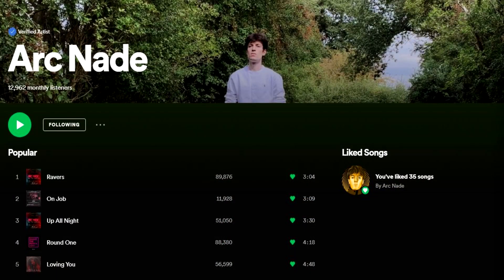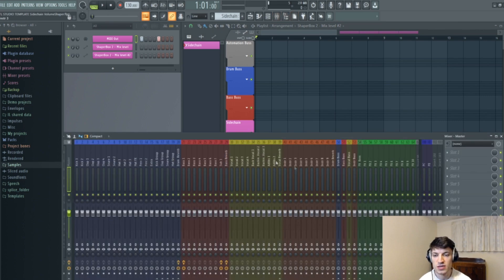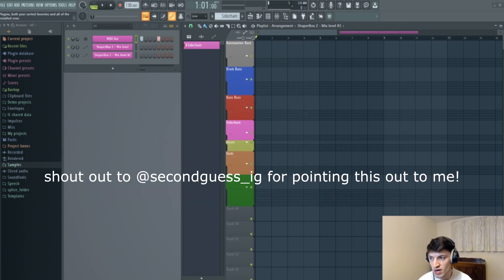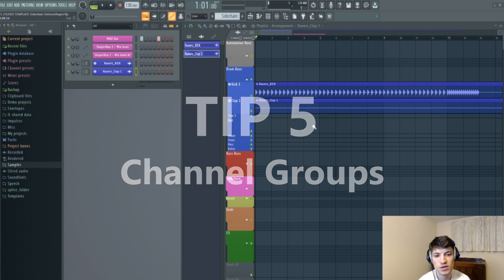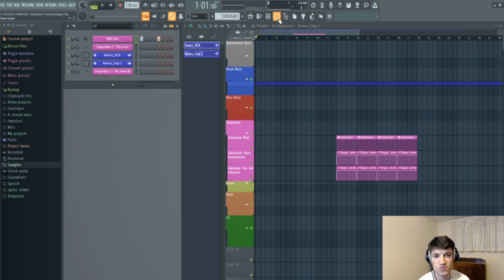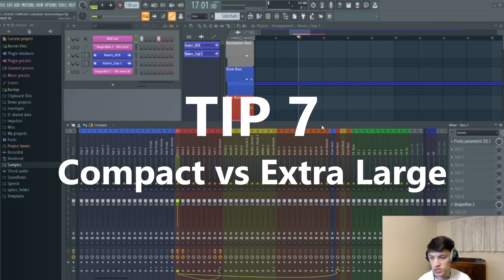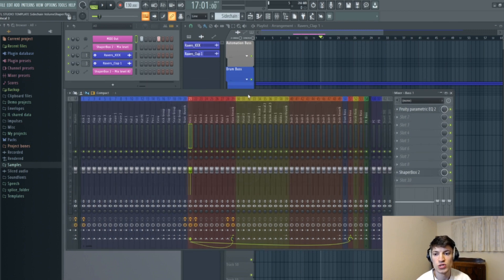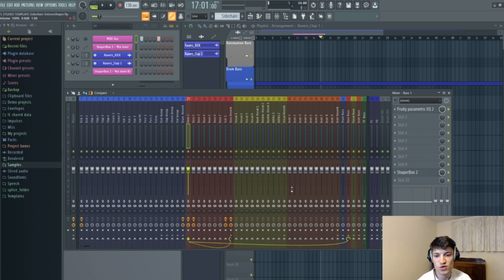10 Workflow Tips | FL Studio 20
Timestamps
0:00 - Intro
0:19 - Advice
0:45 - Tip 1: Sample Organisation
1:29 - Tip 2: Colour Coding
2:13 - Tip 3: Grouping and Bussing
3:19 - Tip 4: Track Mode - Linking Channel Race, Mixer and Playlist Automatically
5:02 - Tip 5: Channel Grouping
6:16 - Tip 6: Sidechain Setup
7:18 - Tip 7: Switching between Compact and Extra Large
8:25 - Tip 8: Mixer Track State Feature
9:51 - Tip 9: Get a Second Screen
10:57 - Tip 10: Reuse Old Files
11:45 - BONUS TIP!